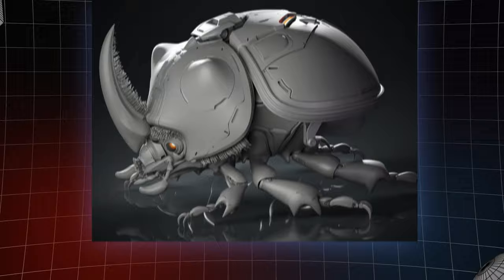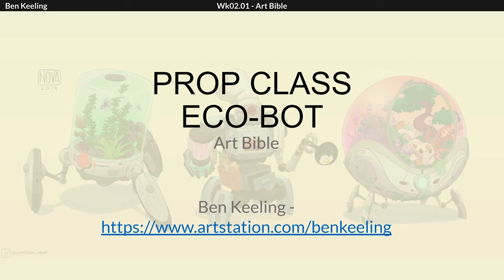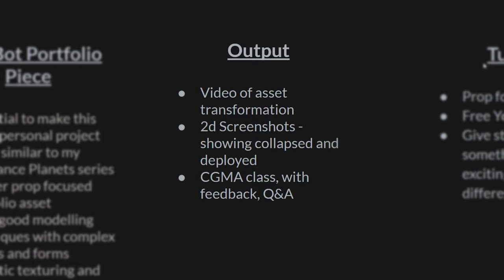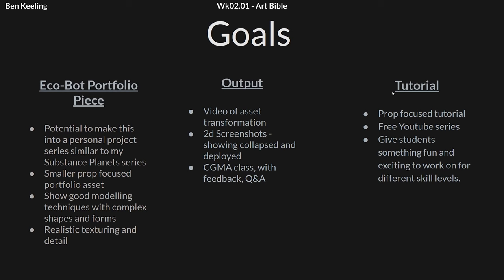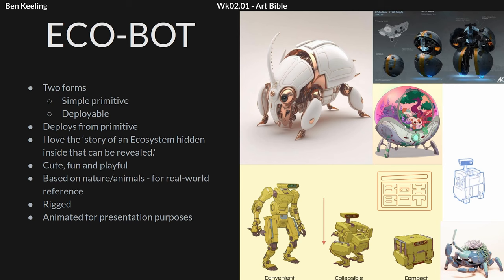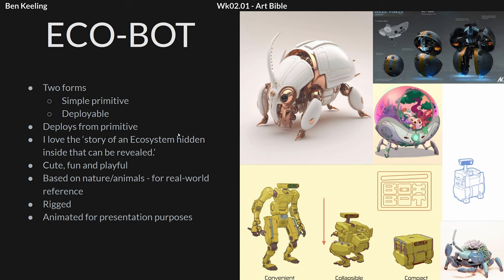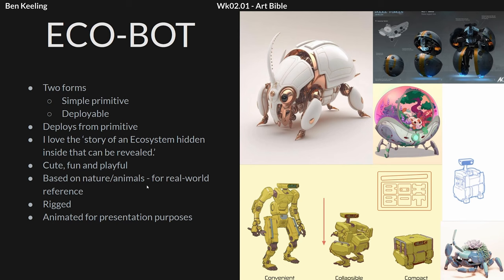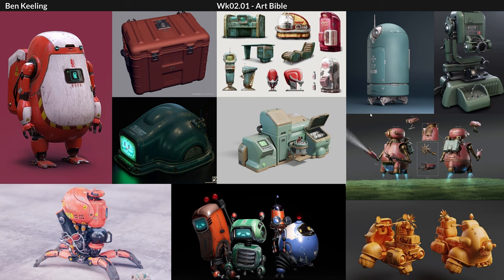Free Course | Week 2: Reference Gathering and Intro To Blender, Prop Blockout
To join the Live Q&A and, submit homework and class materials, please register

This week, we're getting hands-on with creating a robot inspired by the beauty of nature. It's all about starting with the right references and moving towards a solid initial design. Perfect for both beginners and those looking to brush up on their skills.

Here's the breakdown:

Art Bible: What it is and why it matters.
Reference Ideas: How to pick references that spark creativity.
Reference Final: Choosing the final set of references for our project.
Intro to Blender: A quick guide to get you started with Blender.
Blockout: Building the basic shape of our robot.
Recap & Homework: Wrapping up and what to work on next.
Timestamps:

0:00 - Intro
00:30 - Art Bible
11:30 - Reference Ideas
23:09 - Reference Final
32:26 - Intro to Blender
40:23 - Blockout
1:44:00 - Recap & Homework

Whether you're here to learn something new or refine your existing skills, this session is packed with essential steps to take your design to the next level. Let's create something amazing together!